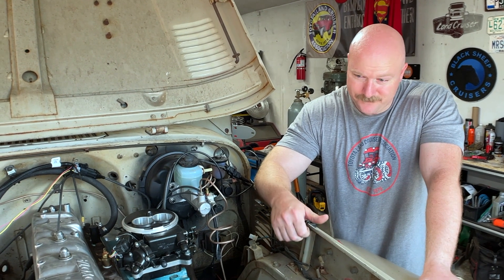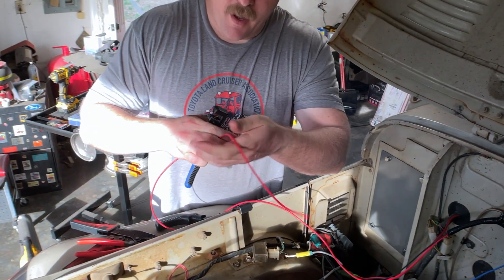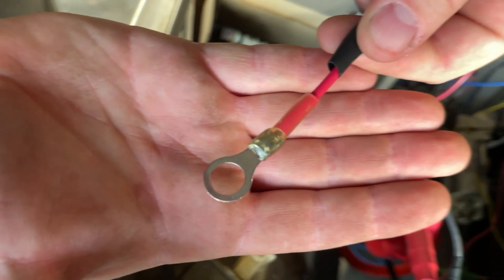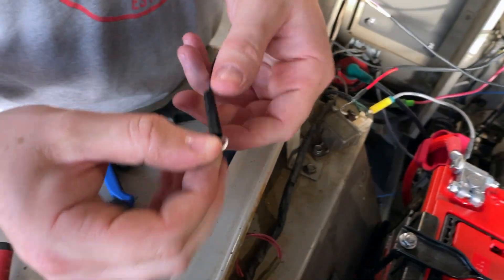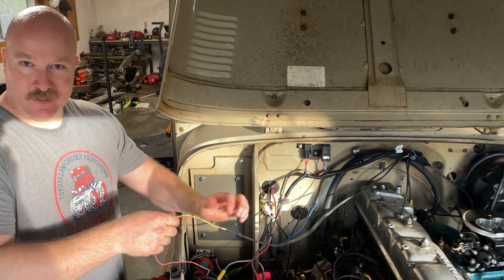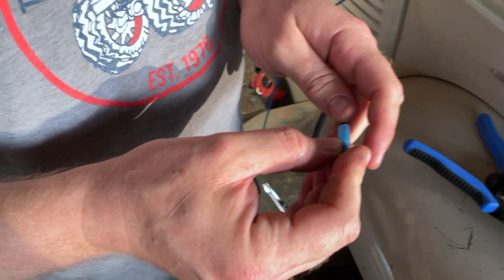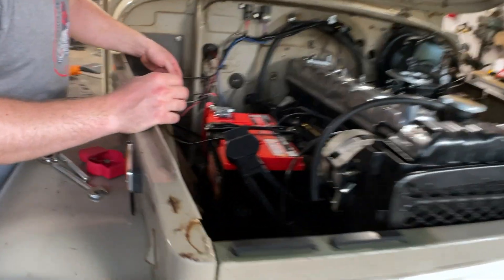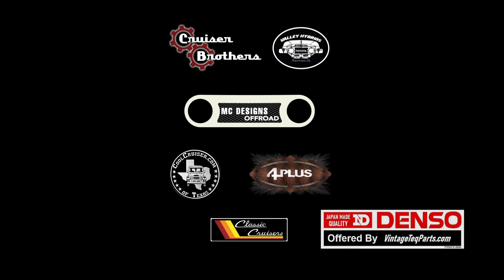Step 3: FJ40 Holley Sniper Install, I Become A Wiring Butterfly, Heat Gun, Wifey Distracts Me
I feel like this is a redemption episode... I struggled with the wiring and didn't have the proper kit in Step 2. But thanks to Amazon, and money, now I do. Plus Rachael came home so I was able to enjoy her company once again... This episode primarily deals with the electrical connections for the Holley Sniper. And I know you people worried abut this install will find some confidence in this episode. Remember, if I can do it, you can too.